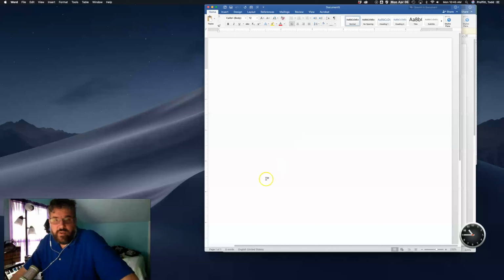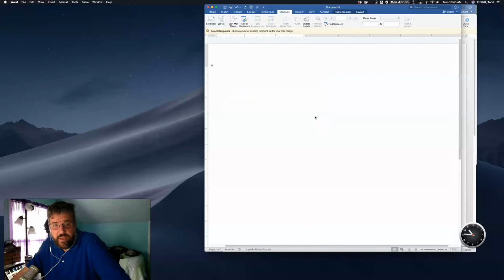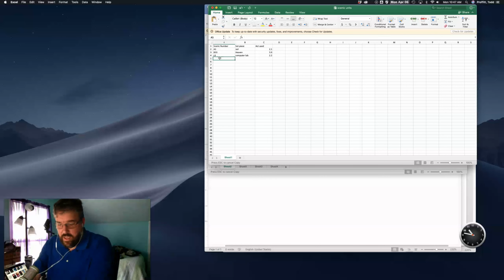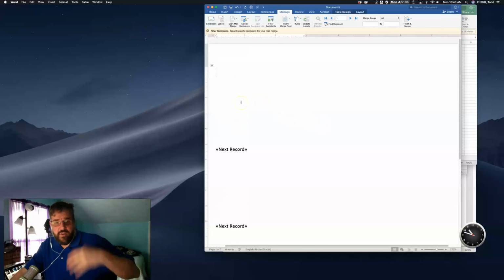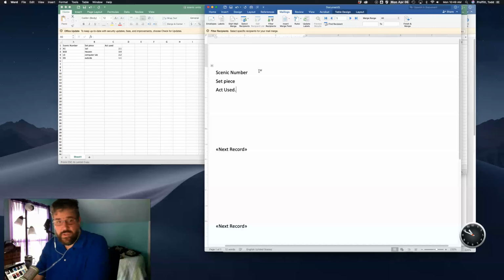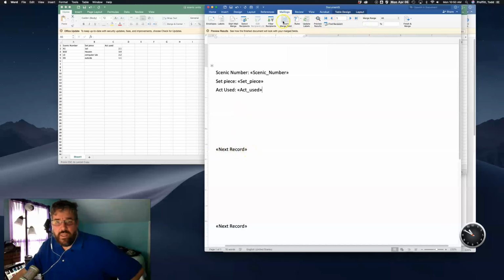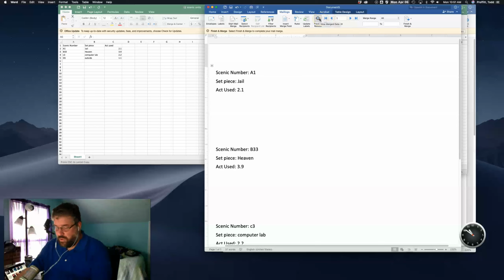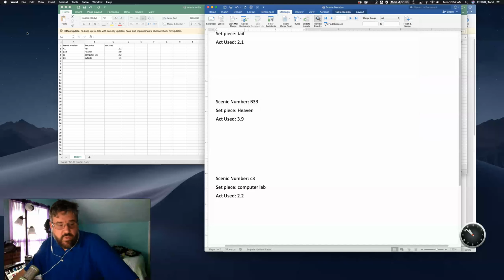Mail Merge in Word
Quick tutorial on how to do a mail merge in MS Word